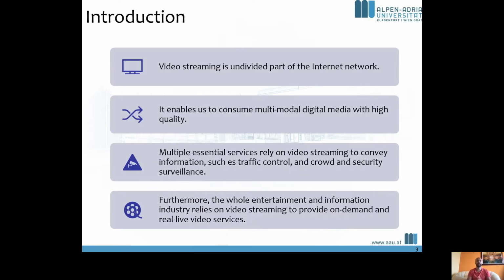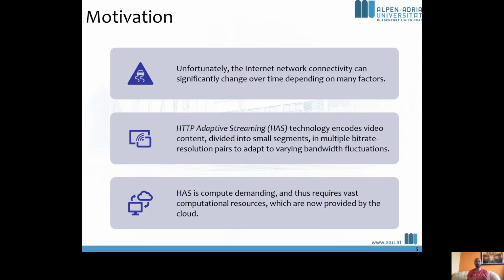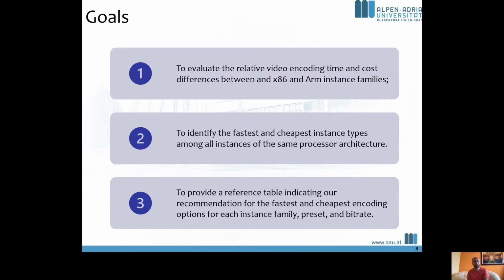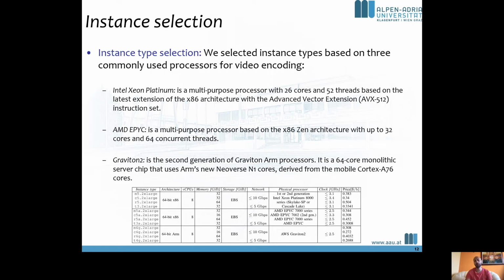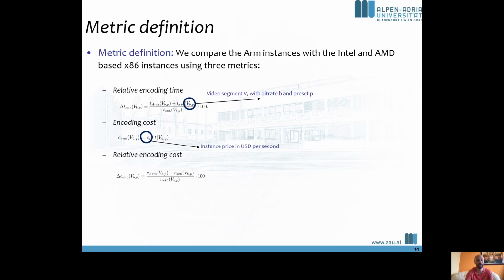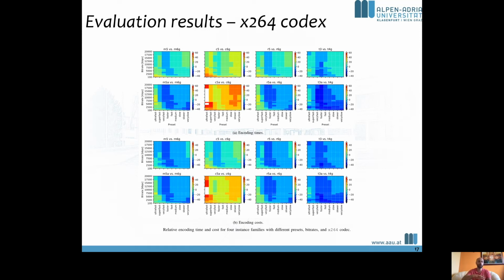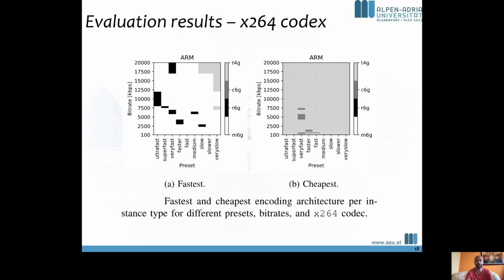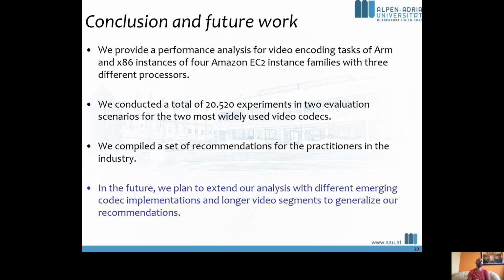Decentralized Machine Learning for Intelligent Health Care Systems on the Computing Continuum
Paper accepted in the IEEE Computer Magazine:
Title: Decentralized Machine Learning for Intelligent Health Care Systems on the Computing Continuum
Authors: Dragi Kimovski, Sasko Ristov, Radu Prodan

Abstract: The introduction of electronic personal health records (EHR) enables nationwide information exchange and curation among different health care systems. However, the current EHR systems do not provide transparent means for diagnosis support, medical research, or can utilize the omnipresent data produced by the personal medical devices. Besides, the EHR systems are centrally orchestrated, which could potentially lead to a single point of failure. Therefore, in this article, we explore novel approaches for decentralizing machine learning over distributed ledgers to create intelligent EHR systems that can utilize information from personal medical devices for improved knowledge extraction. Consequently, we proposed and evaluated a conceptual EHR to enable anonymous predictive analysis across multiple medical institutions. The evaluation results indicate that the decentralized EHR can be deployed over the computing continuum with reduced machine learning time of up to 60% and consensus latency of below 8 seconds.